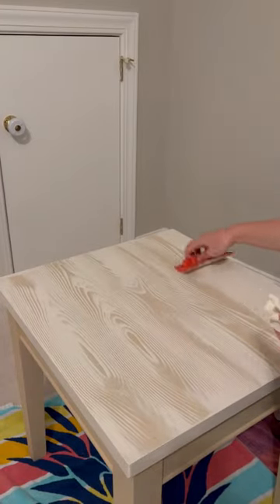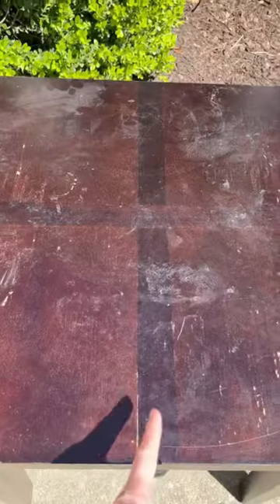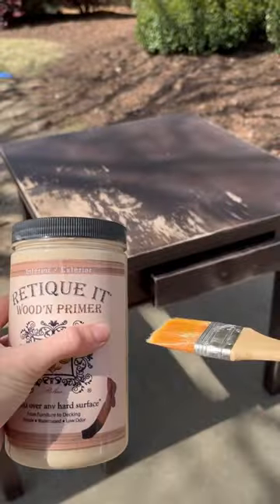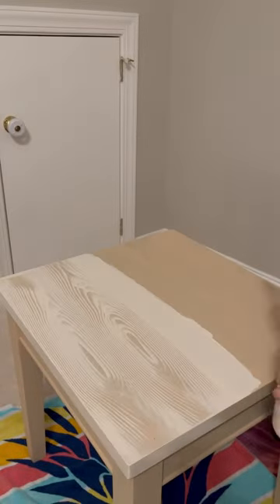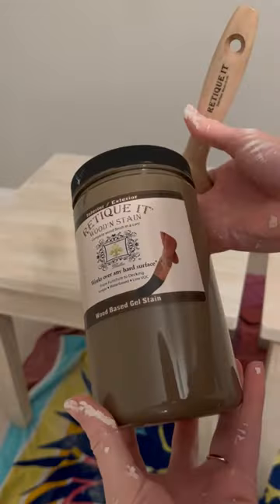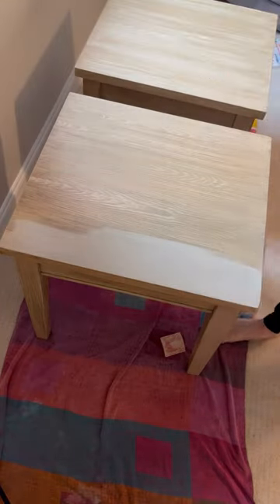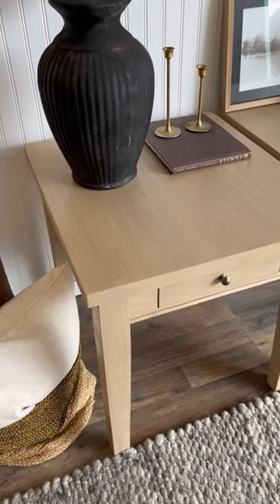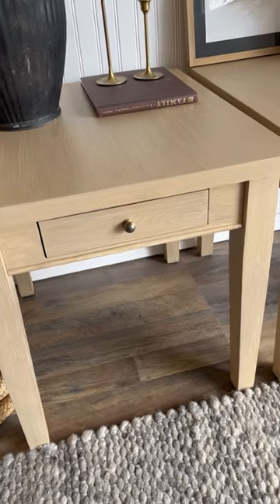Faux wood pottery barn finish using Retique It Liquid Wood!